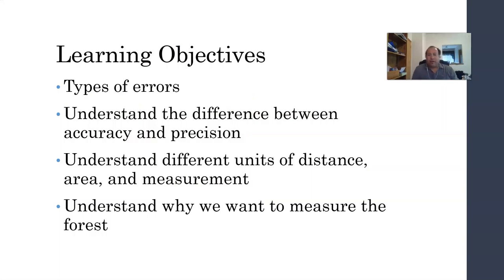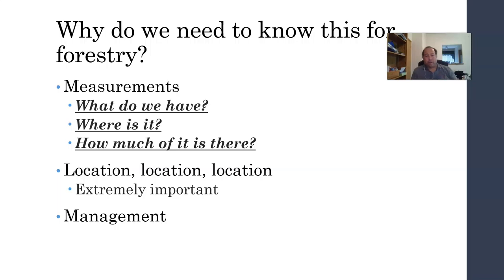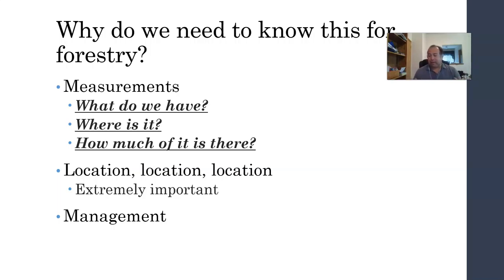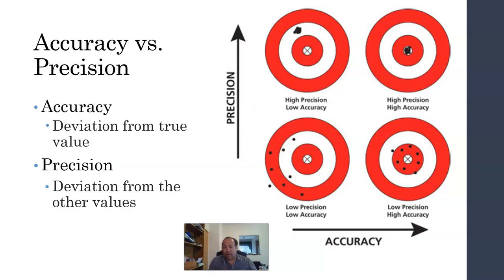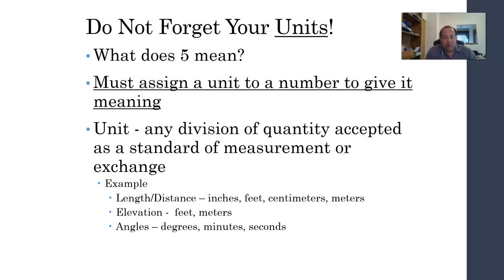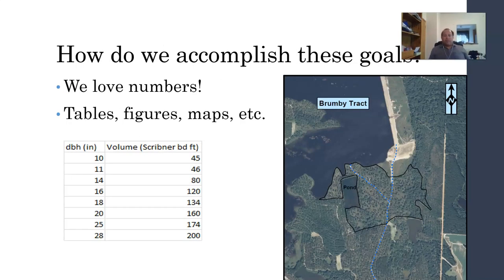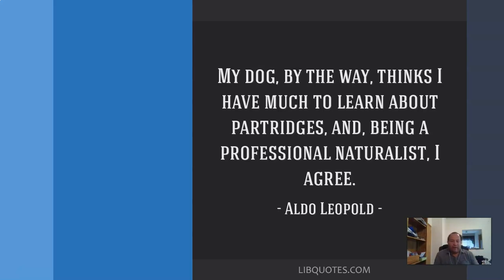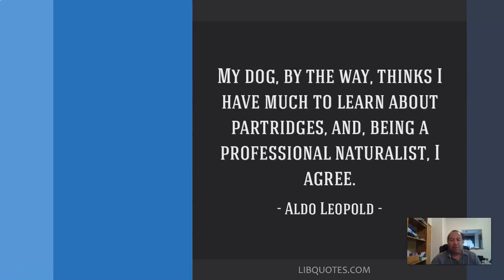Introduction to Forestry Skills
The Introduction to Forestry Skills lecture for Forestry Skills class at Bakersfield College